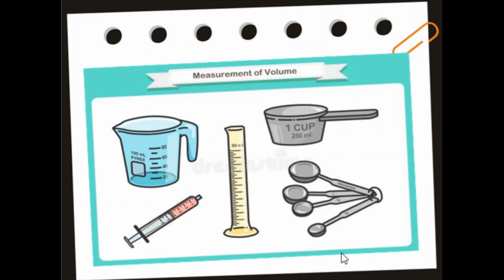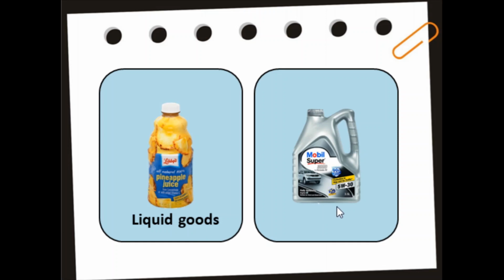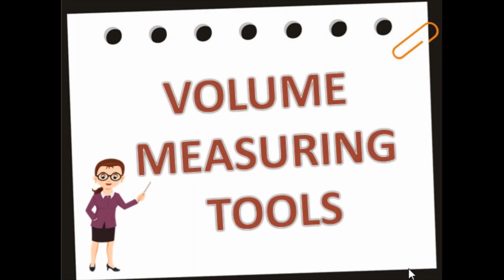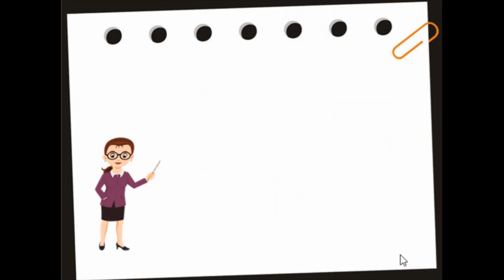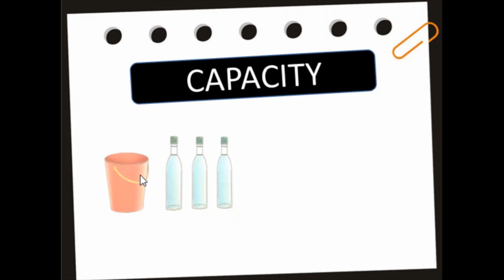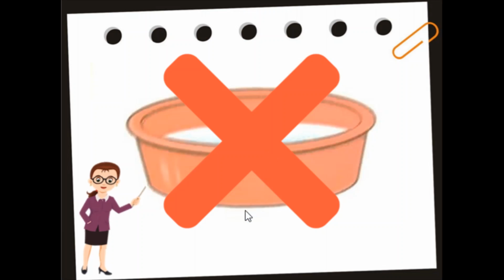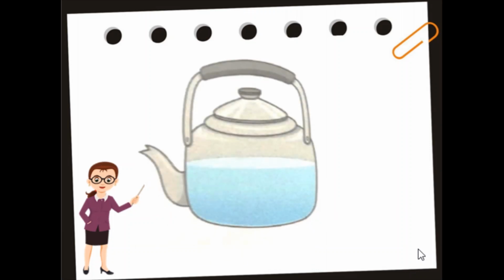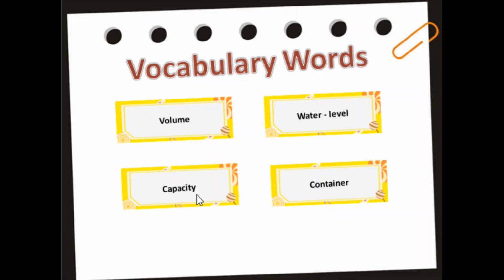Full or empty?